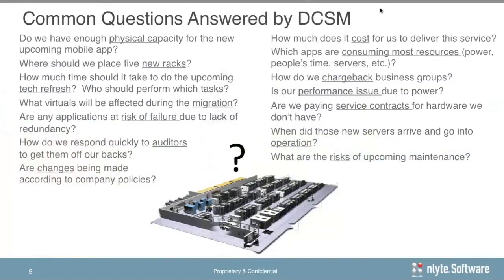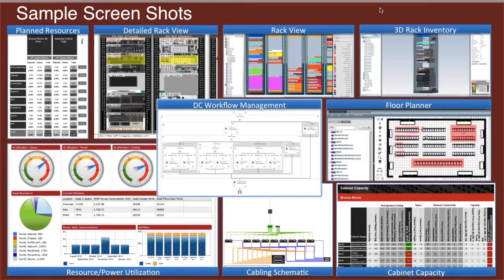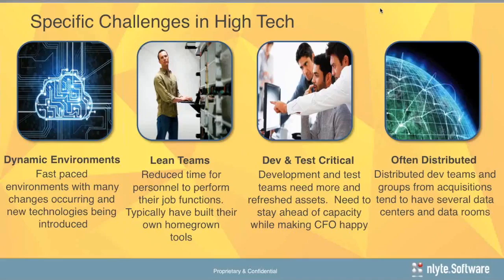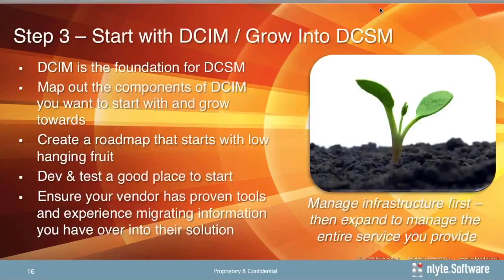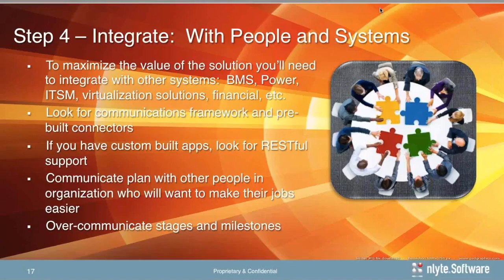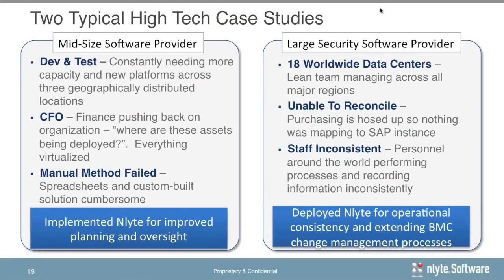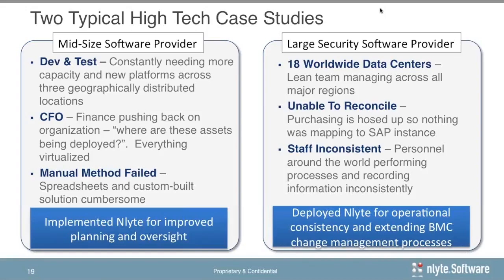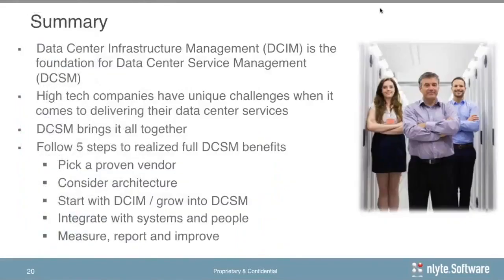Five Steps to Data Center Optimization for High Tech Webinar Recording